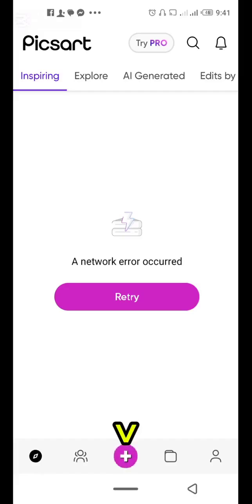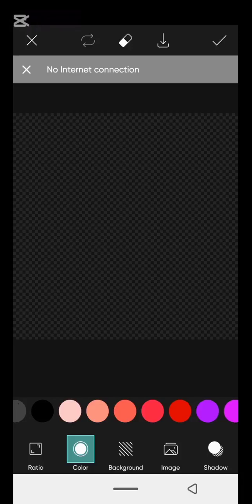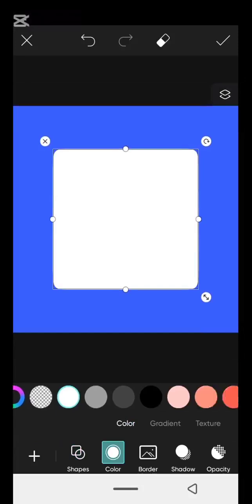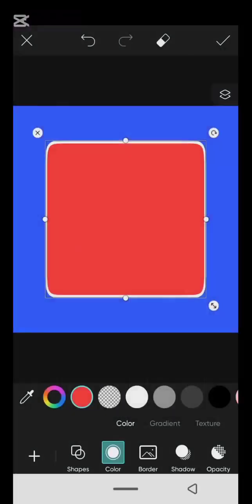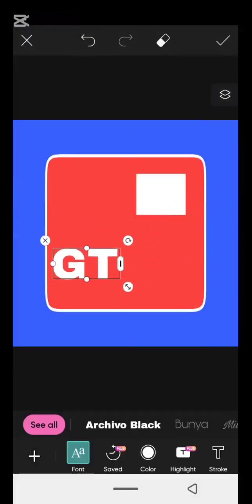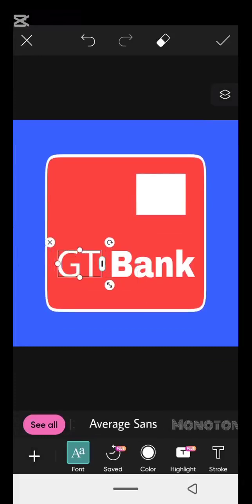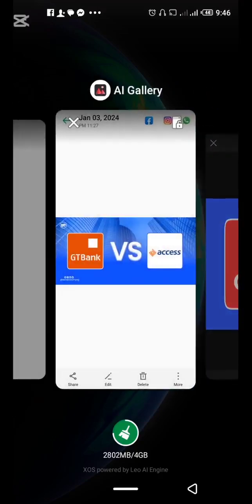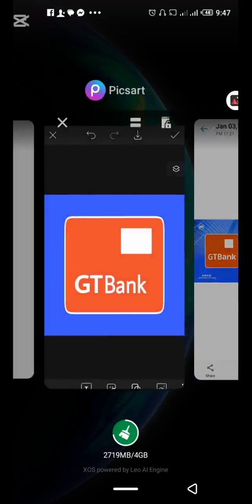PicsArt Graphic Design tutorial: Unleash your creativity,from Basic 2 Brilliant,GT Bank Logo Design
GT Bank Logo Design